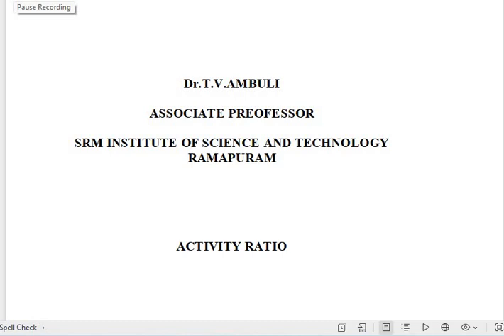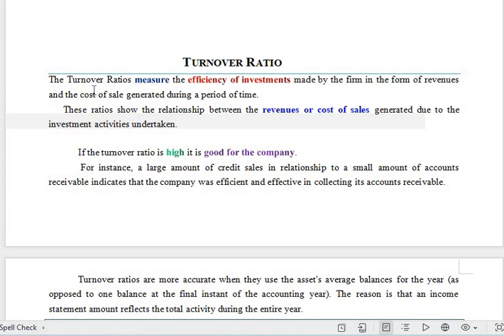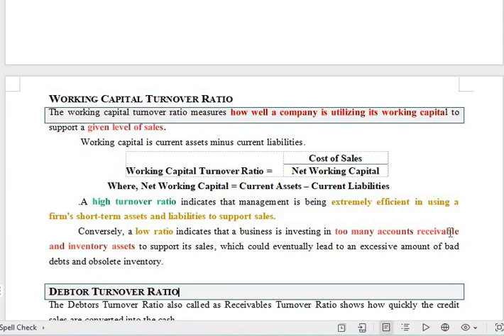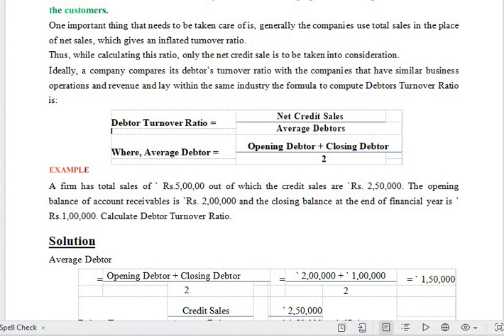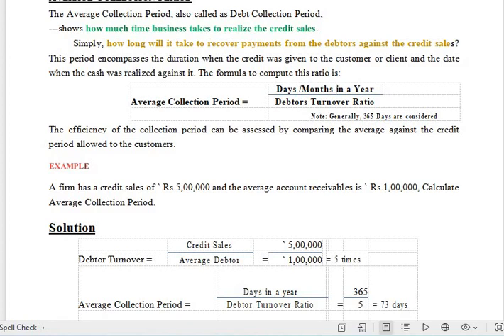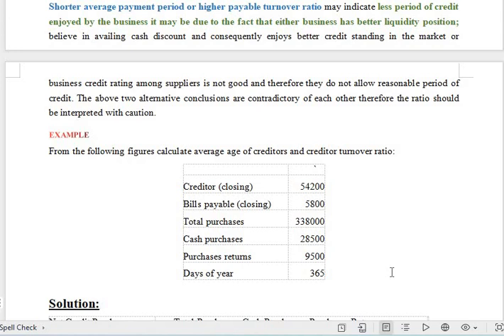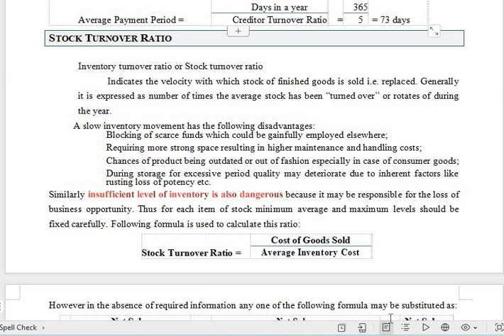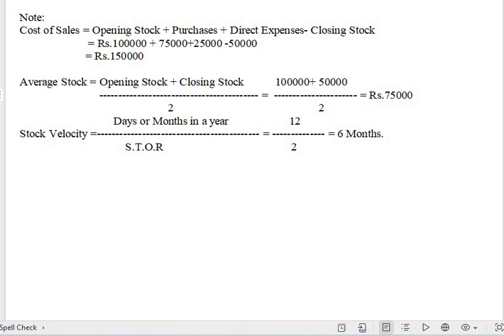ACTIVITY RATIO 25 01 2024 12 58 48